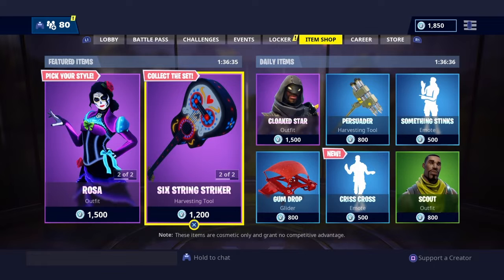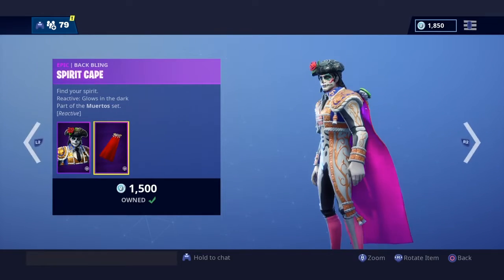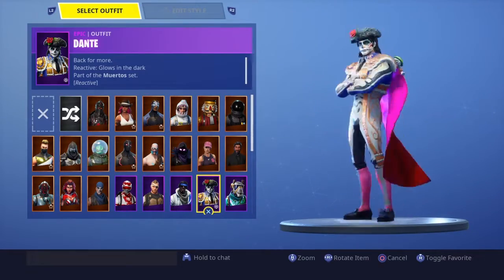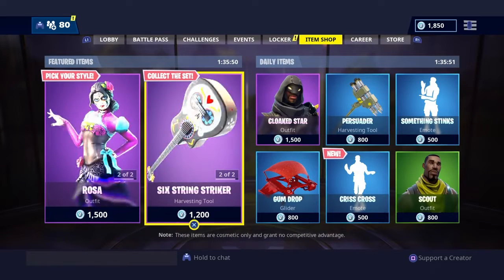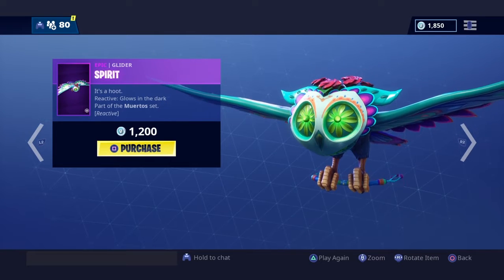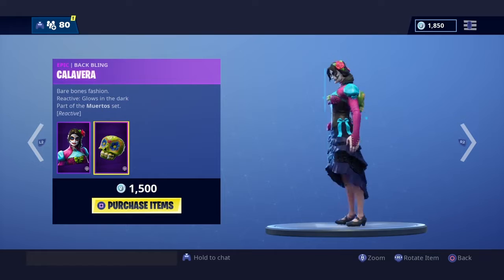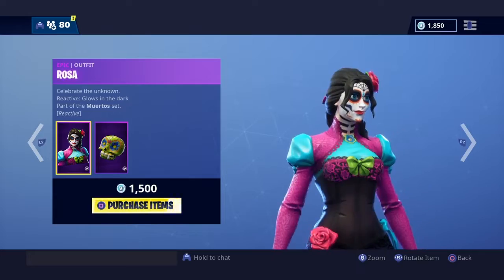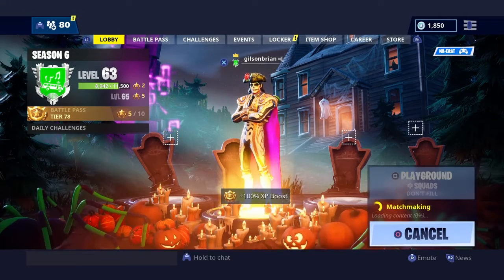FORTNITE | New skin! November 1st